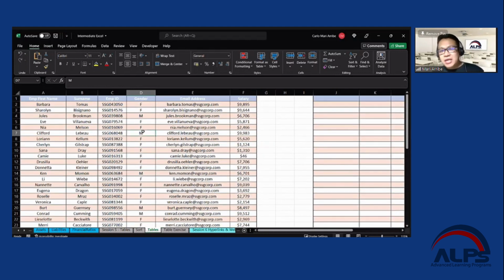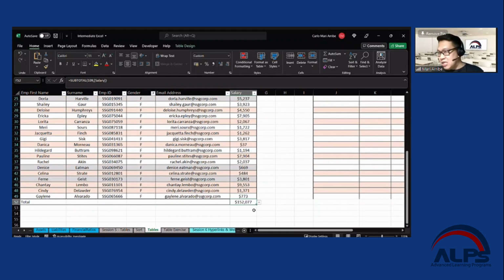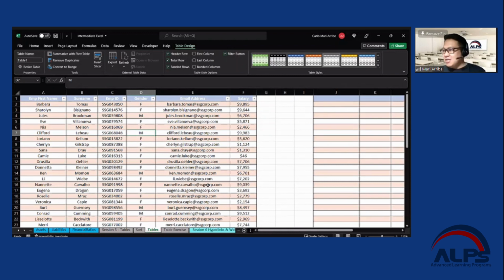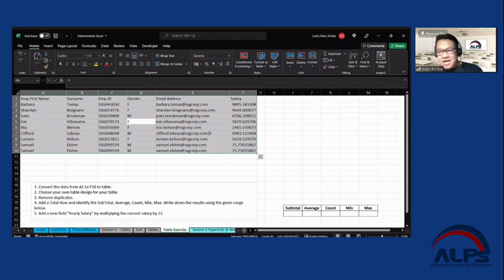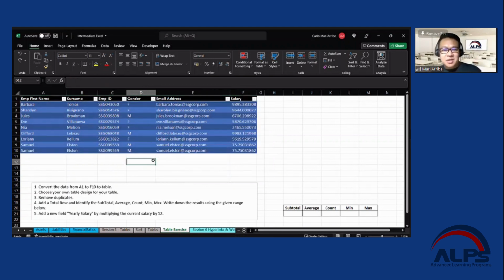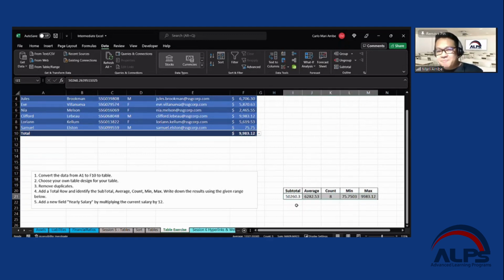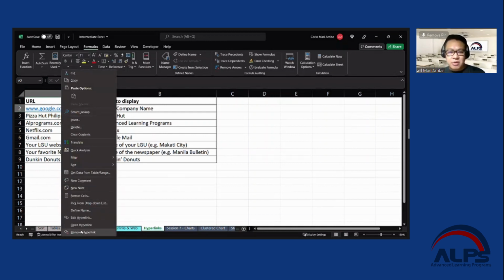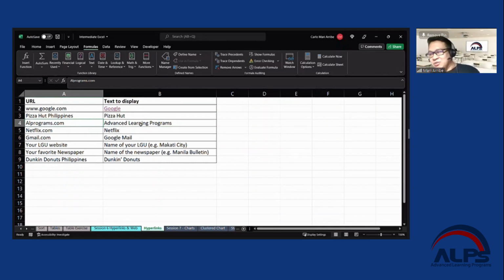Intermediate Excel Workshop - Tables, Hyperlinks and Web Features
The Intermediate Excel Training Course is the second of three parts of MS Excel offered by Advanced Learning Programs. In this course, we concentrate on making sure participants know how we can combine multiple worksheets, using 3D formulas, charts, and other helpful topics that will definitely appreciate Excel.

More often than not, we invest a great deal of effort into sorting out all our workbook data and calculations. The course will help in ensuring your workbook has an impact on the audience. Some of Excel’s most powerful but least obvious features can help you turn an unremarkable set of figures into a graphical presentation. These reports will be beneficial to your stakeholders and leadership to make informed decisions.

The Intermediate Excel Training Course helps participants understand the functions and features available and elevates the participants’ skills.

ALPS (Advanced Learning Programs)is your preferred training partner.

We aim to bring the best in-class training programs for you and your organization. We use interactive activities, up-to-date case studies and tailor fitted learning outcomes that will surely suit your training and development needs.